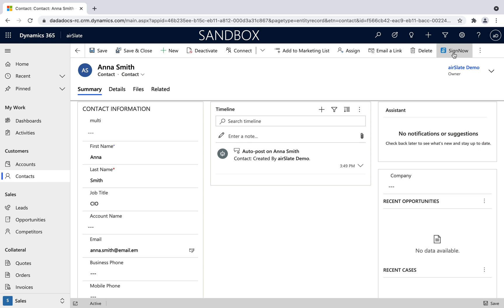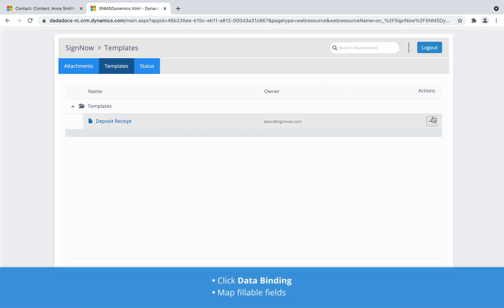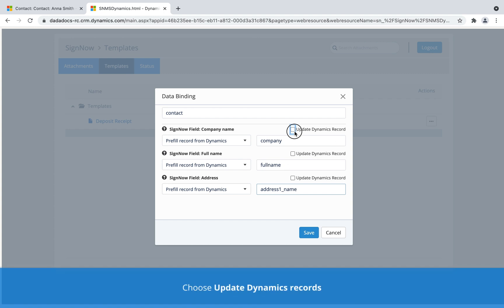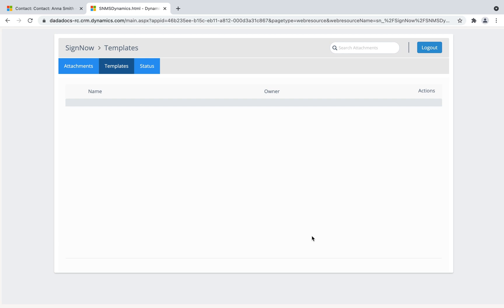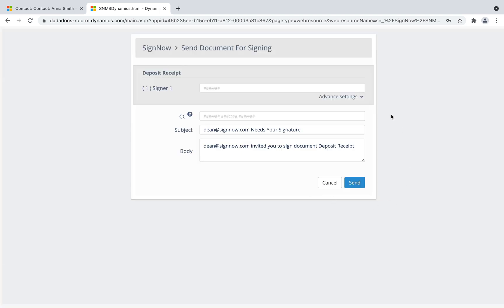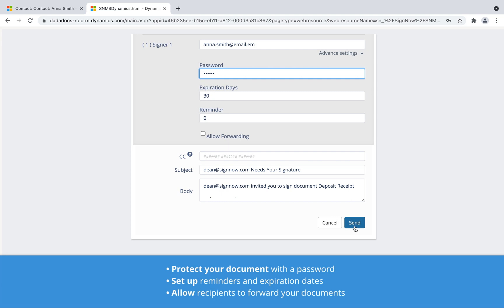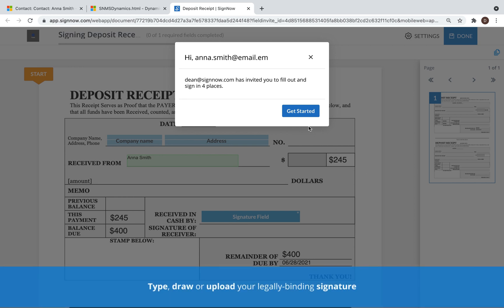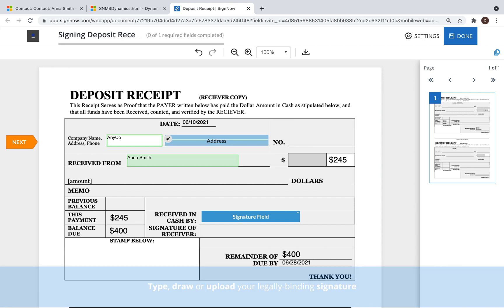signNow for Microsoft Dynamics 365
Sign documents, collect approvals and automate record updates with signNow for Microsoft Dynamics 365. Integrate a complete eSignature solution into your Microsoft Dynamics 365 account.

Learn how to close entire document lifecycles with a single solution:
☑️ Speed up approval processes
☑️ Create pre-filled documents
☑️ Track the status of documents in real-time
☑️ Update Microsoft Dynamics 365 records automatically